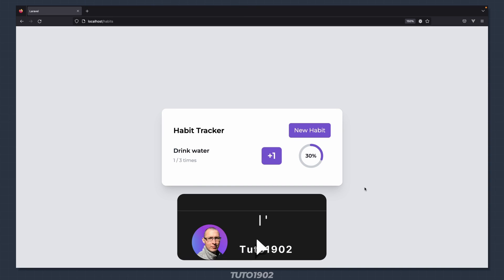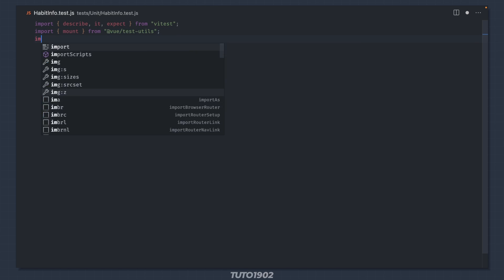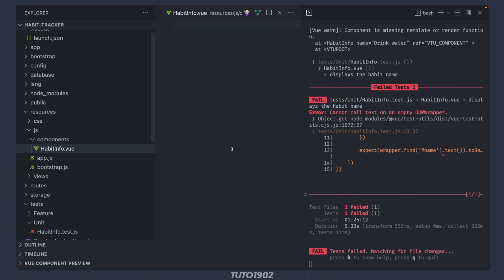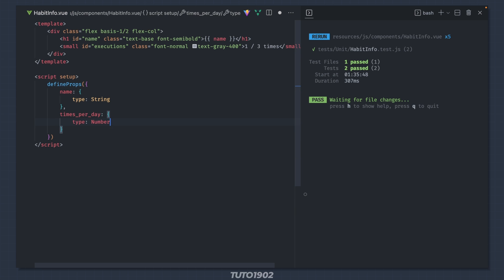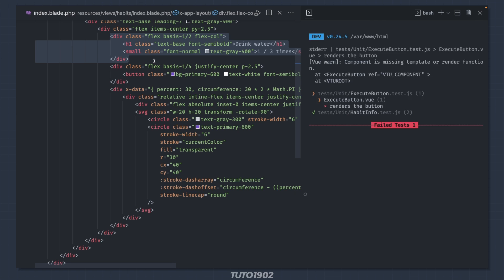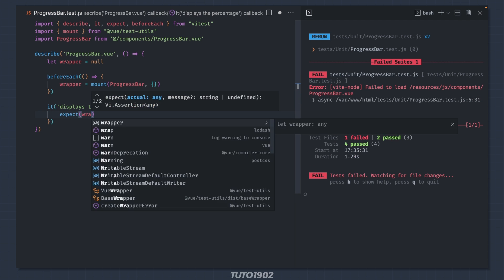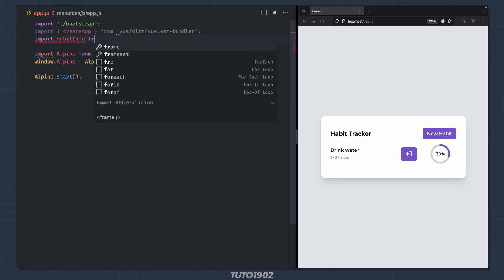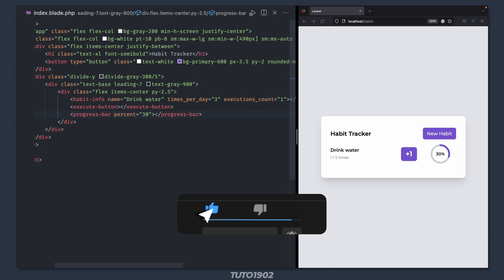Habit Tracker - Episode 7: Vue Components with TDD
In the seventh episode, we will split our previously created UI into multiple VueJS components

Latest discord member: ali1idman♯0